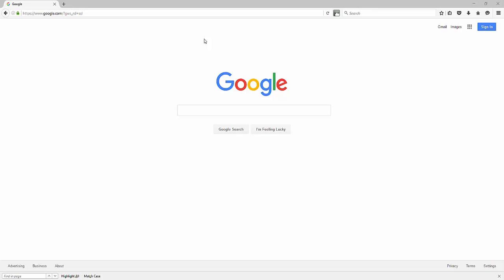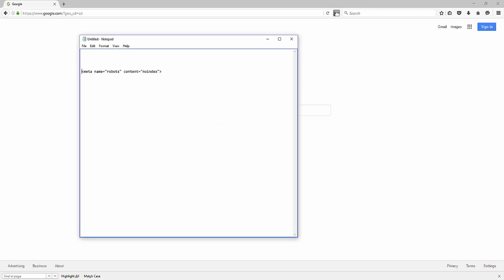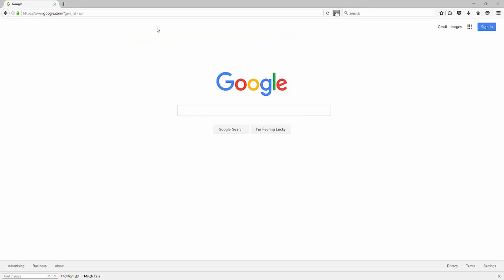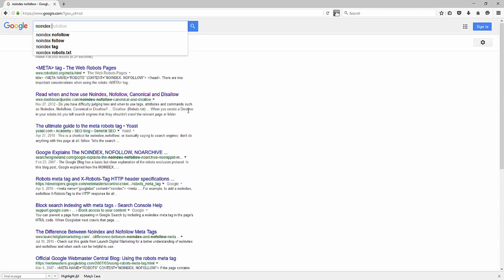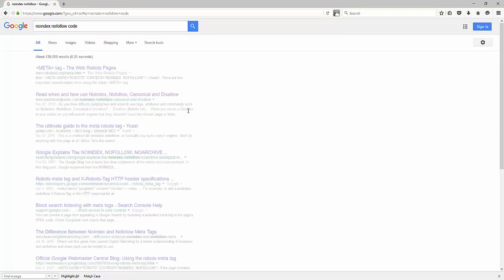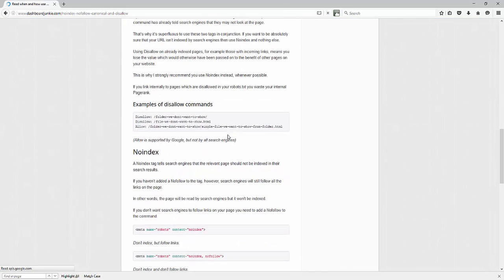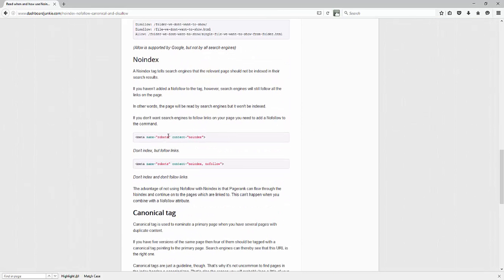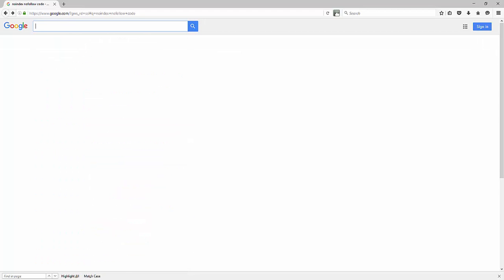05 google noindex nofollow meta tag